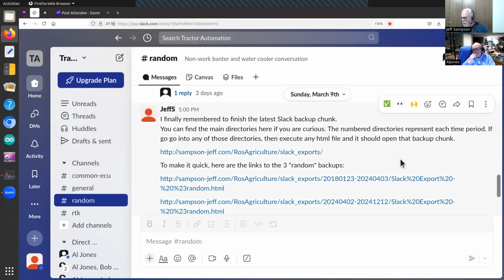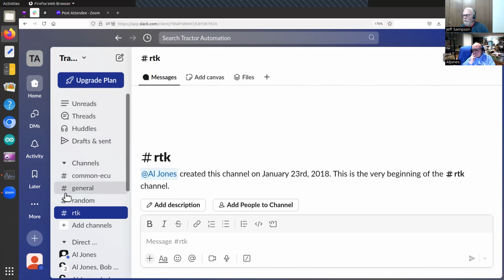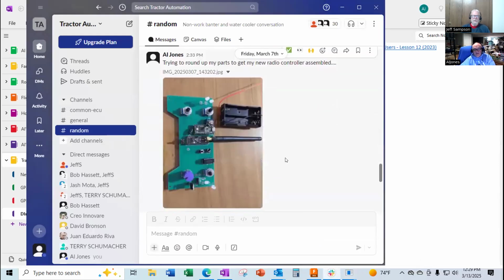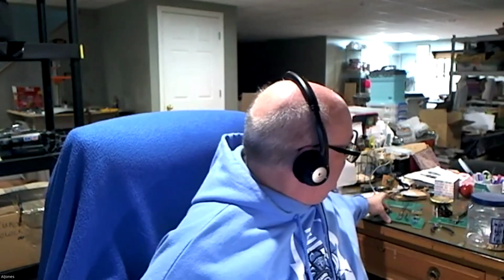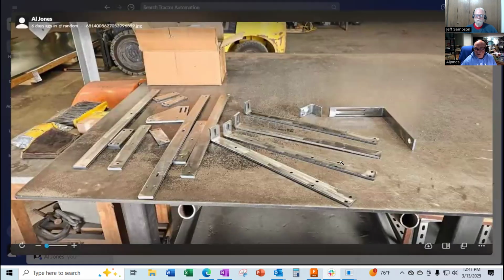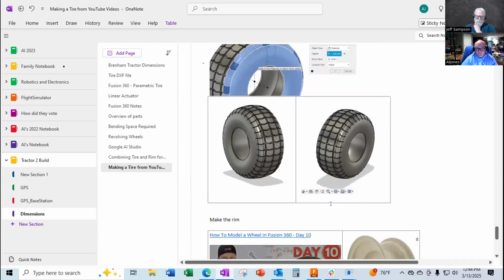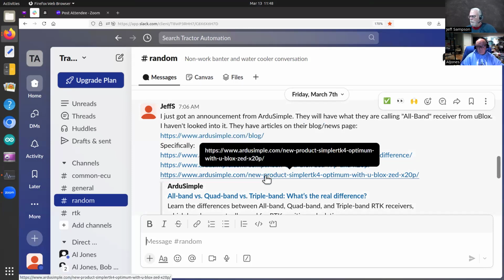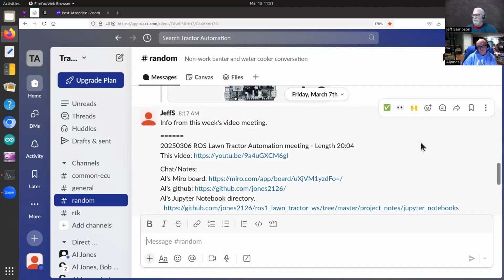20250313 ROS Lawn Tractor Meeting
20250313 ROS Lawn Tractor Automation meeting - Length 28:25

The links for the Slack backups:
    Main directory:
Links mentioned for ArduSimple Blog/News articles:
    Main blog index:

Index:
00:00 Jeff: (Forgets to mention the links below the video.)
    Mentions he is about to start moving to a new home.
00:40 Jeff: Talks about the third Slack backup chunk.
    So we have back to the start of this groups Slack channel (2021?).
    See the links in the Chat/Notes section above.
04:20 Al: Talks about version 2 of his remote control.
06:50 Jeff: Has suggestions on the usage of the speed control pot.
08:25 Al: Says he has a switch to solve that problem.
11:00 Some discussion about how the E-Stop button works.
    Does it it latch the stop request? Or is it momentary?
15:20 Al: Fusion 360 CAD designs and summary of his new plasma cut frame brackets.
17:30 Al: Has figured out how model a tire in Fusion 360.
      He also figured out how to add a rim to his tires.
20:35 Jeff: Mentions an announcement from Ardusimple.
    New uBlox TripleBand/MultiBand/AllBand receiver.
    Blog posts that explain that. (See links in Chats/Notes above)
21:50 Al: Talks about "april tags" that Terry mentioned last time.
22:25 Jeff: Found the references to Ardusimple and presents that.
27:50 Jeff: Bailed on HBRC "anything ROS" meeting.